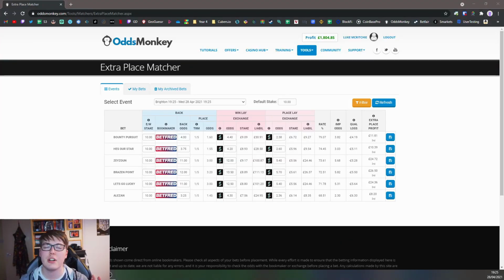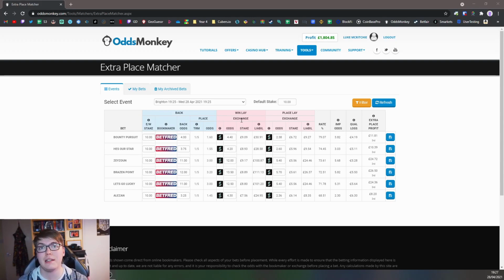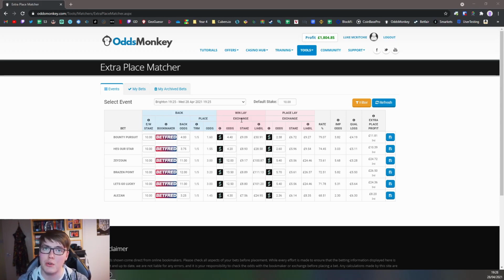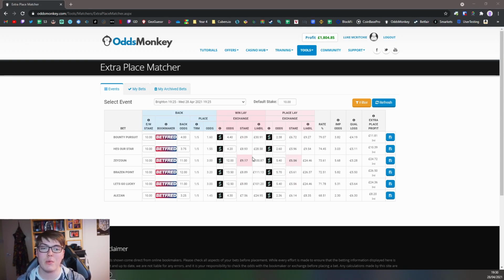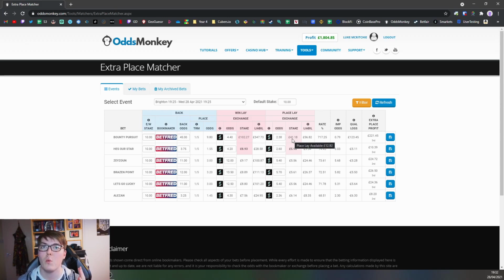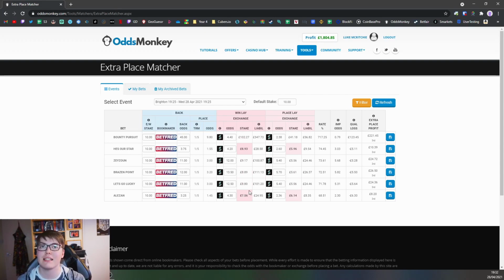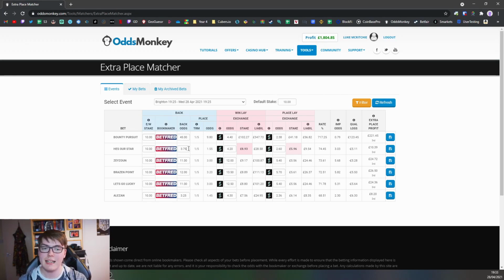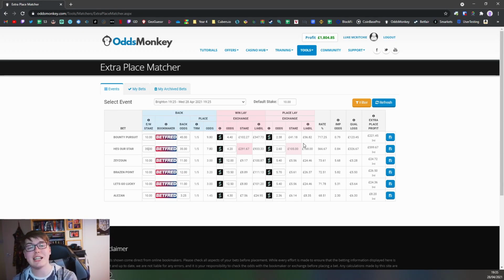Intro to EPs: Reload Offers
Hey! In this rather chatty video, I talk to you about EPs (Extra Places). I talk about what they are and the different strategies we can employ to make profit out of them.

These videos aren't very structured, I just sort of sit down in front of the camera and act like I am talking to a friend, hope you like that style!

Your financial decisions are your full responsibility, and if you are in any doubt, please contact a Financial adviser before undertaking any investment with your money or change to your financial activities.